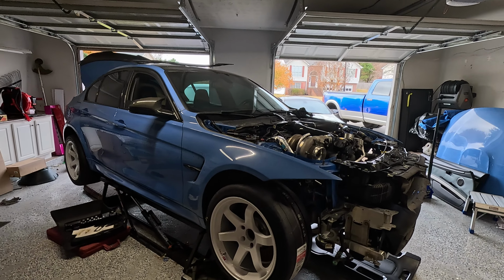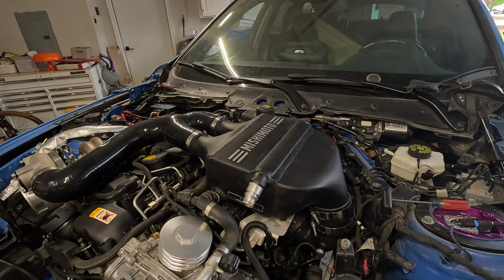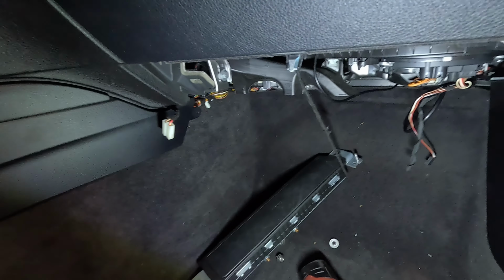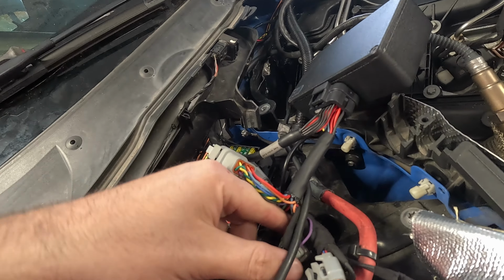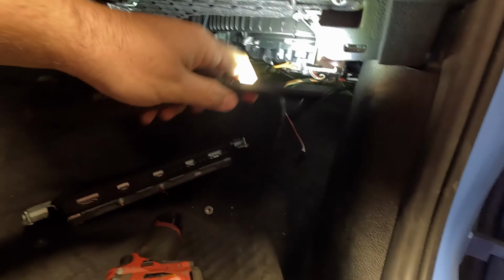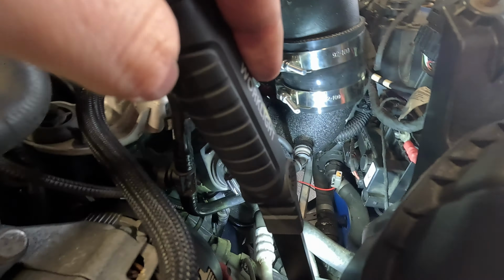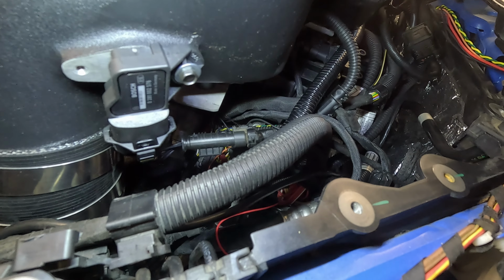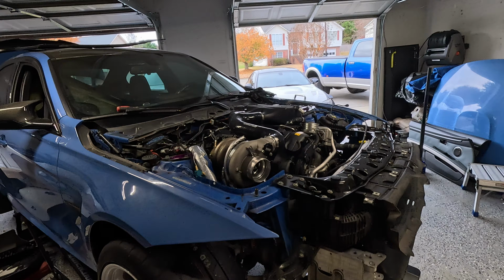Single Turbo F80 M3 UPDATE - TE37SL / Motiv Reflex / LPFP Wiring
Sorry for the wait, we are almost there..